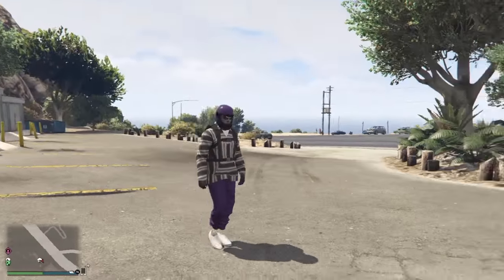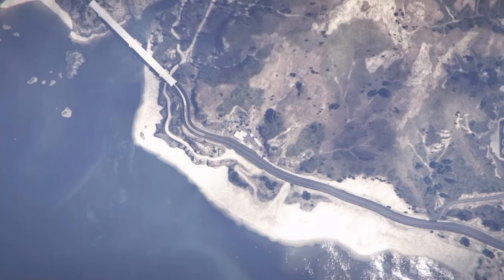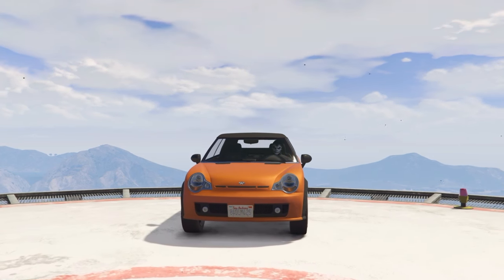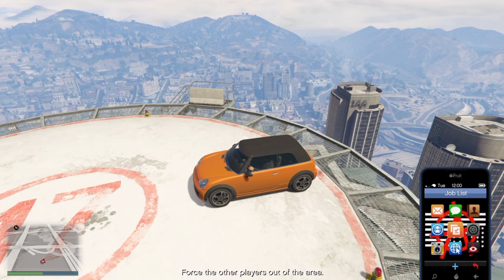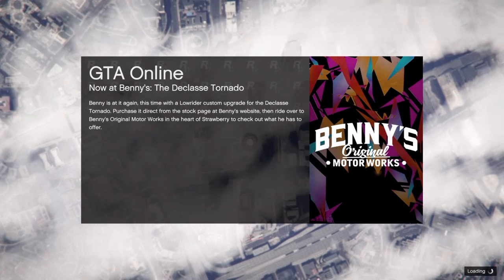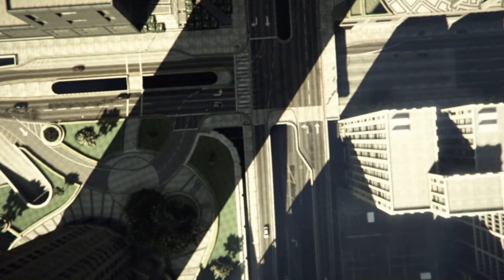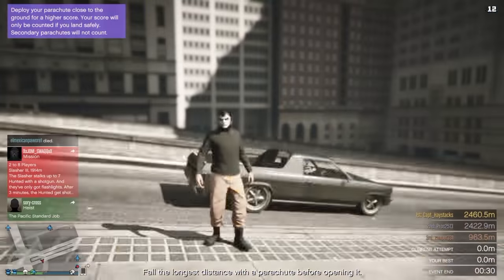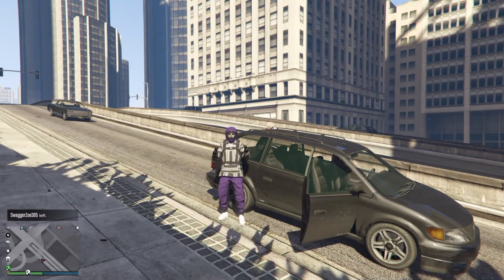GTA V online | How To Get Joggers On GTA | Modded Outfits Online o_O | GTA 5 online(Not working)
Well you guys have ask me to make a sumo outfit and I have and I also put together a little tutorial for you guys/girls showing how to obtain these unique clothing ^_^ so do it this glitch before rockstar patch it cause they definitely love to patch all the harmless glitches -_- but I hope you all enjoyed the video and don't forget to SMASH that like button =P

P.S. I will be putting together a new outfit video together after the update. I think it's best since we're getting new stuff ^_^

Artist: Disfigure (feat. Tara Louise), Tobu & Syndec, Ship Wrek & Zookeepers

Looking to get a account made then follow Tetra on Twitter

We are no longer foolish, We're Deranged Gods. Join our madness!!! :D